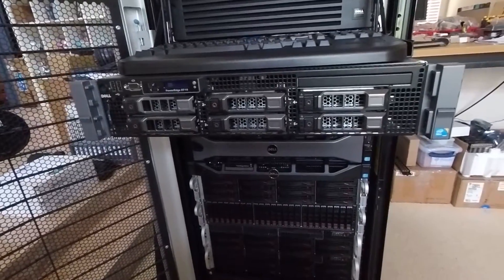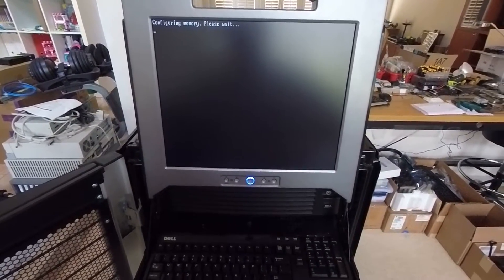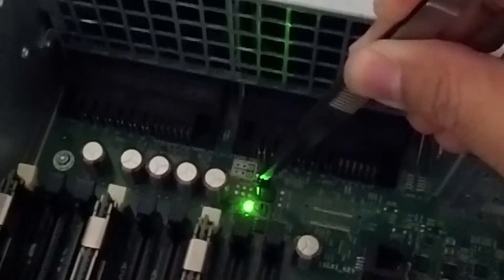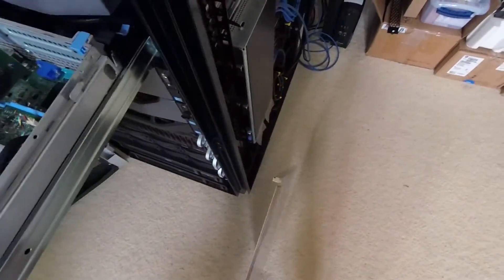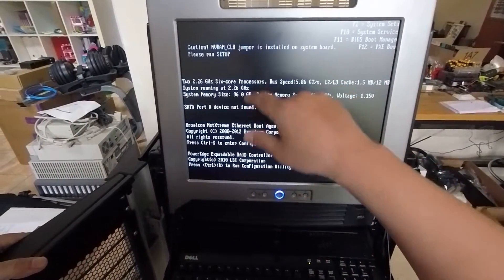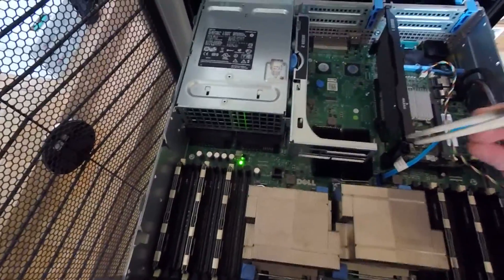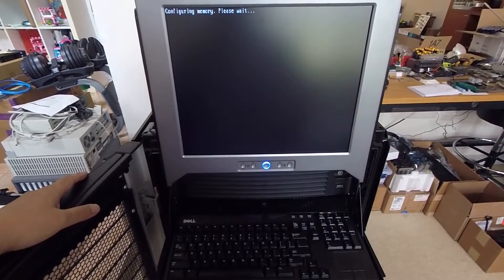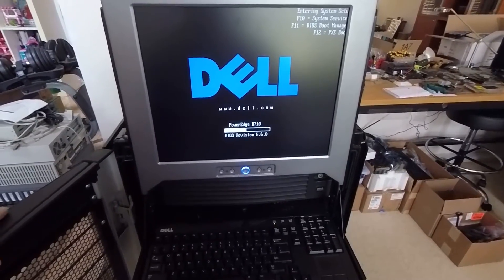Restoring Dell Logo on R710 with NVRAM reset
In this video, I attempt to restore the Dell logo during POST boot-up on my Dell PowerEdge R710. For some reason, this machine arrived in a state where during POST, it would not show the Dell logo. I found mentions online that resetting the NVRAM would "fix" this issue.

Obviously, this is just a cosmetic issue, and I never had any functional problems with this server. I just thought it was strange when I saw other people's R710 show the Dell logo during POST and not on mine.

Checkout my eBay store for your server needs

eBay searches for components shown in this video (not at my eBay store):
- Dell R710 6-bay server